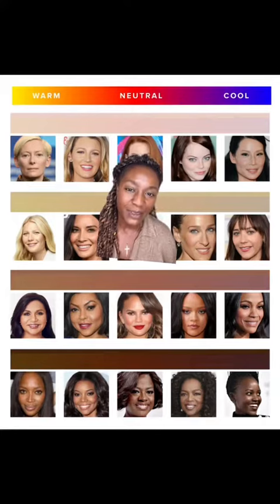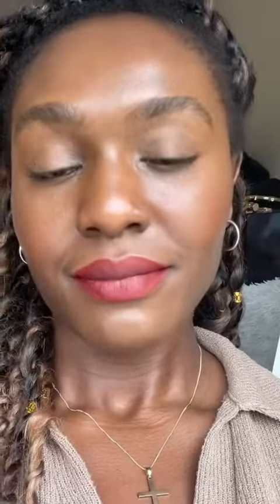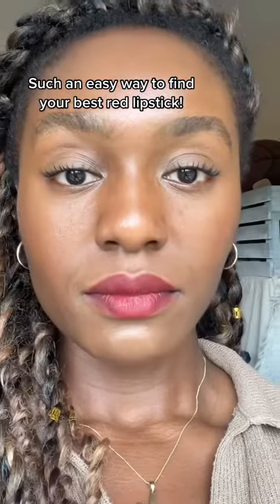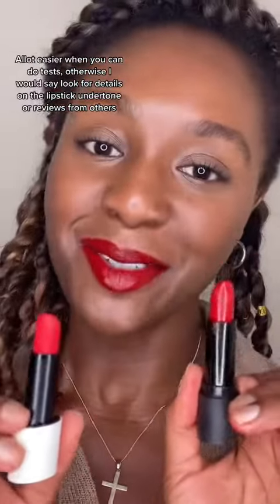How to find the perfect red lipstick 💄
It can be tricky trying find the perfect red lipstick, here are some tips and hacks that helped me that might help you
🥰 @beautybysola Tiktok